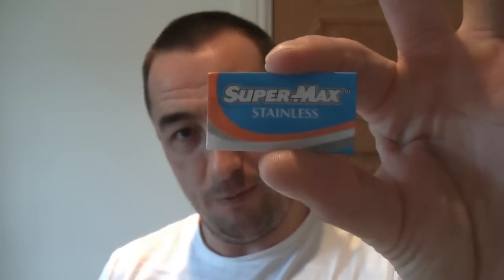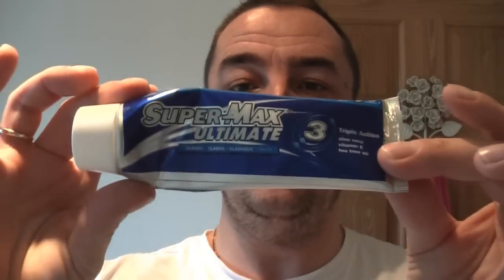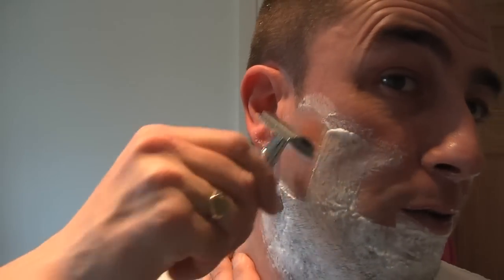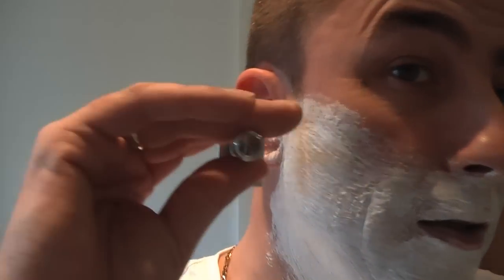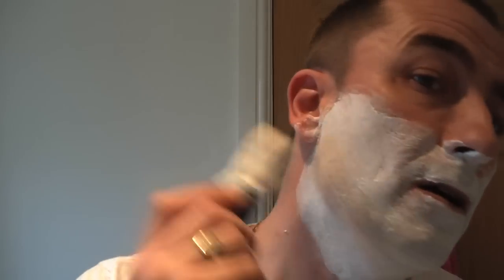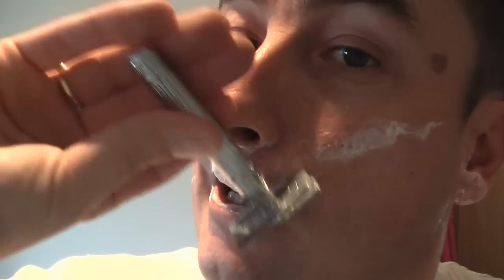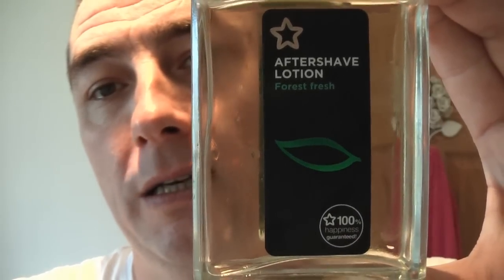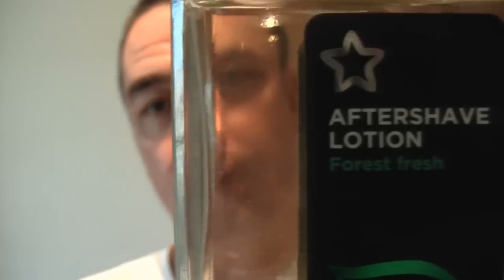Edwin Jagger DE89L ~ SuperMax Stainless Blade ~ Shave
In this video I am trying the supermax stainless DE blade in the Edwin Jagger DE89L..Also Using the SuperMax Ultimate shaving cream..Boots Aftershave Lotion , Forest Fresh...and Arko Cream.